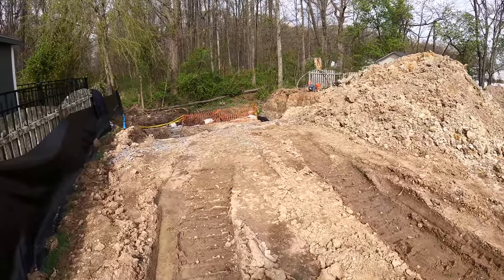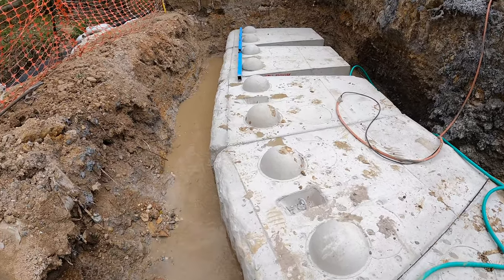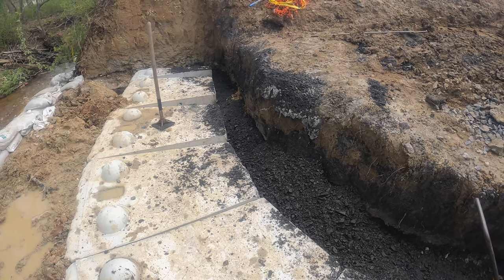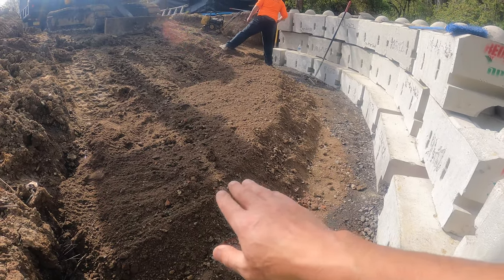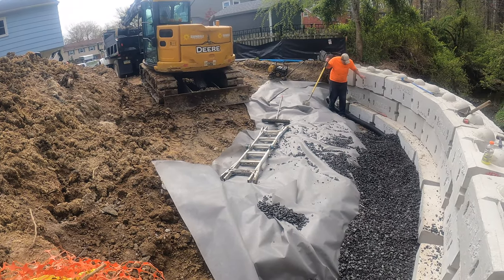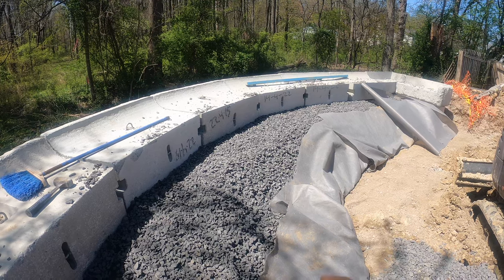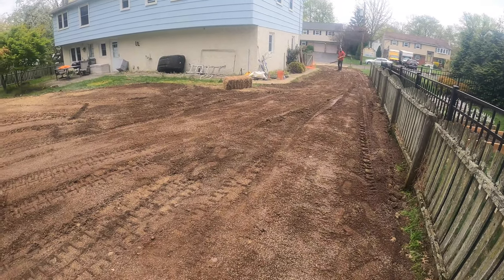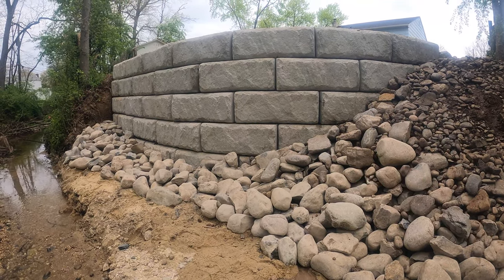How to build a redi rock retaining wall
How to build a redi rock retaining wall - We built this 10 ft tall wall along a creek. These Redi-rock blocks are big blocks, the base blocks weight 3600 lbs. We used a John Deere 85G excavator to set these big retaining wall blocks. Make sure you check out part one where we did the excavation and poured the concrete footer.